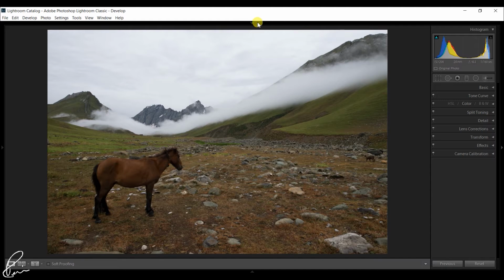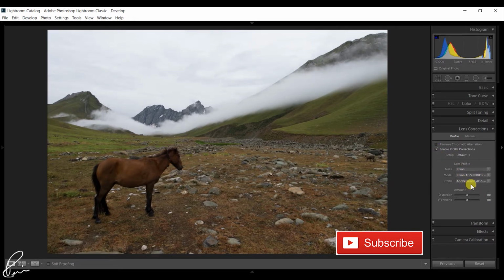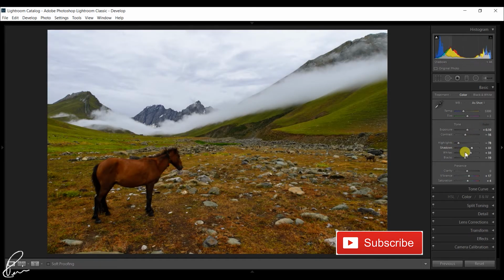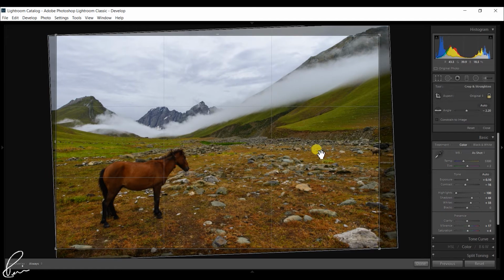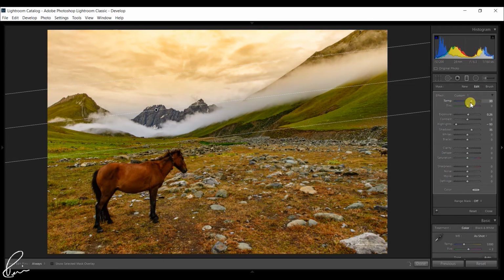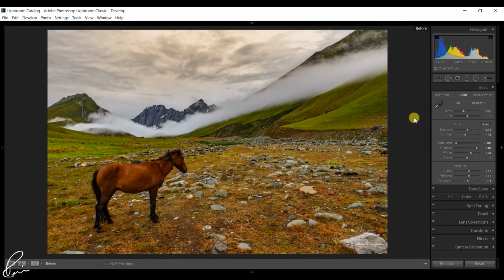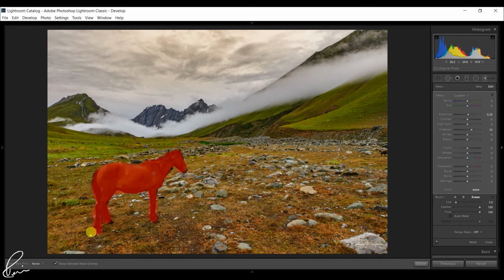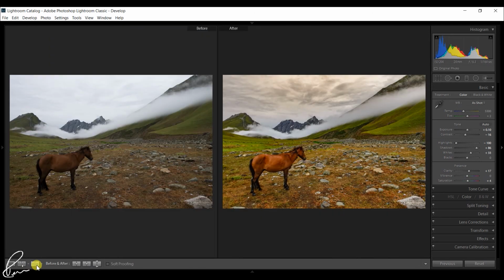Make Incredible Landscape Shots with Quick Edits | Tips 14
🔥🔥 Sign-Up to my Friend Zone newsletter for FREE! 🔥🔥 Sign-up to my Friend Zone Edit and make some of the best of best Landscape Shots with these real quick edits in Lightroom Classic CC 2018. This is how I edit the images and as requested by many, I have decided to make this video.
Also, check out the other Lightroom tutorials that you might want to watch along with this video to know about cropping, Dehaze and Luminous option in Graduated filter present in the Lightroom.
This method is one of the detailed step-by-step ways to learn Lightroom in no time.

My gear:

Laptop Dell XPS 15 9560
Nikon D610 Body
Nikkor 14-24mm f2.8
Nikkor 70-200mm f2.8
Nikkor 70-300mm f4.5-5.6
Nikkor 50mm f1.4
Nikon SpeedLight SB910
Tripod with head Manfrotto
Gorilla pod Joby
External Lighting - Elinchrome
Camera Remote
Action Camera Go Pro
Action Camera Yi 4k
Camera Bag - Lowepro